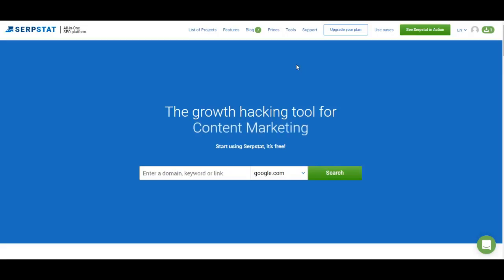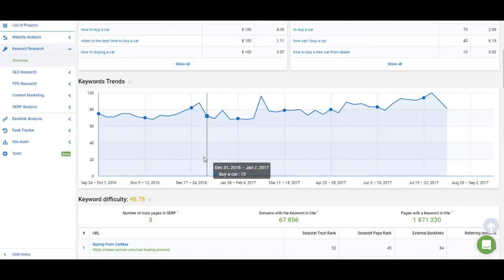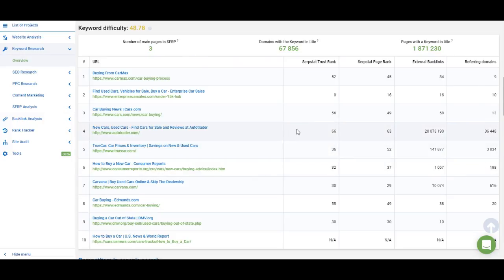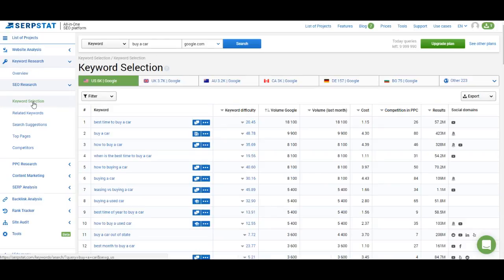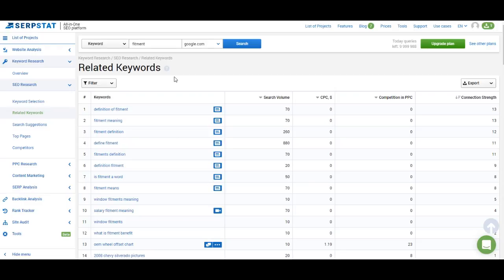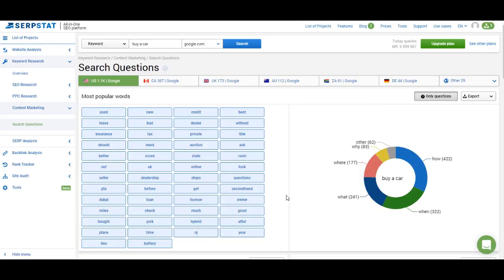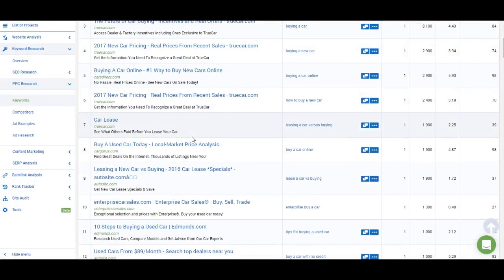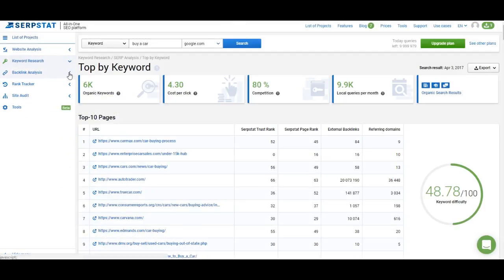Complete Guide to Serpstat — Part 4: Keyword Research